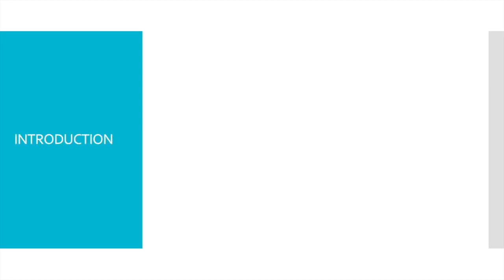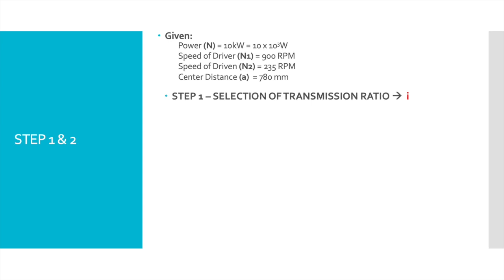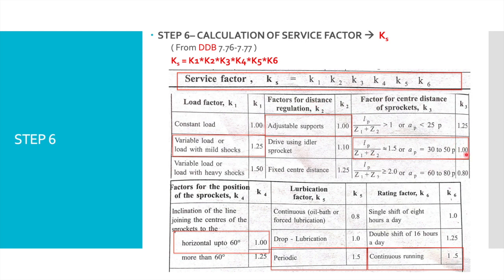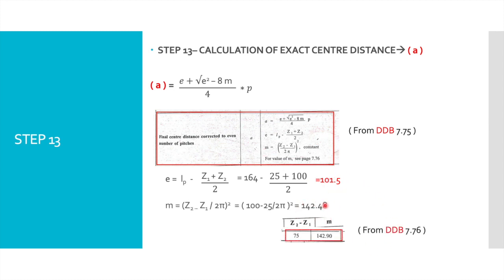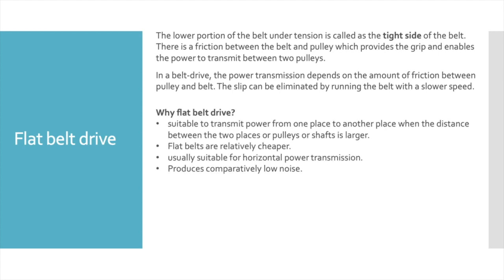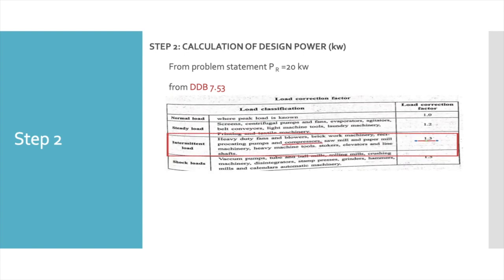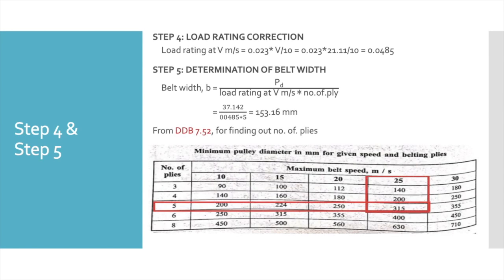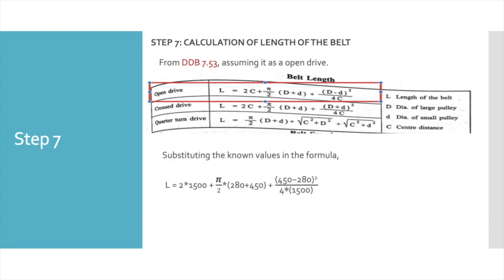Chain Drives & Belt Drives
We the students of PSG College of Technology, Department of Mechatronics, have made a presentation on the Design of Chain & Flat Belt drives.

👉This video briefs you about the Chain & Flat Belt drives and also lists outs the areas of usage.

👉This video also explains a detailed procedure for the design of Chain & Flat Belt drives

👉Last but not the least, there are examples of problems at the end for better understanding.

👉The reference Design Data Book used is compiled by "FACULTY OF MECHANICAL ENGINEERING", PSG COLLEGE OF TECHNOLOGY and published by "M/s.Kalaikathir Achchagam".
(Reprinted Edition - AUGUST 2019).

Subject: Design of Mechanical Transmission Systems - Assignment Presentation
Supporting Facuilty: Dr. M. Suresh
Students:
 1. Muthu Kumar. S   (17IRGR005)
 2. Rohit. A. G.       (17IRGR008)
 3. Sakthivel. S       (17IRGR014)